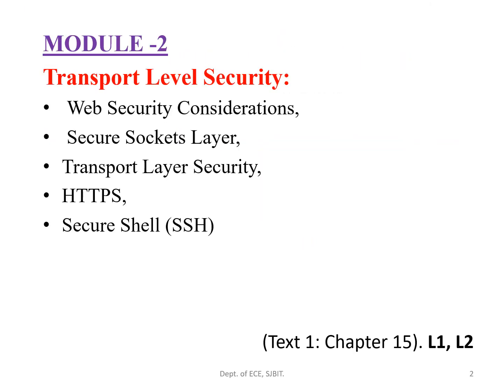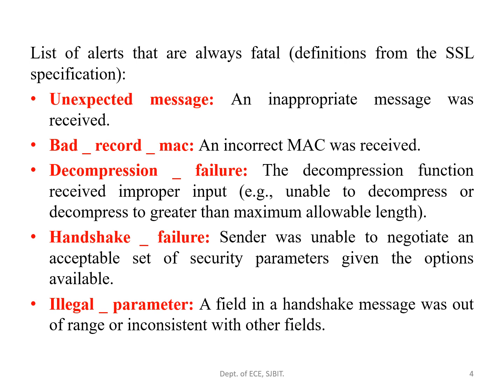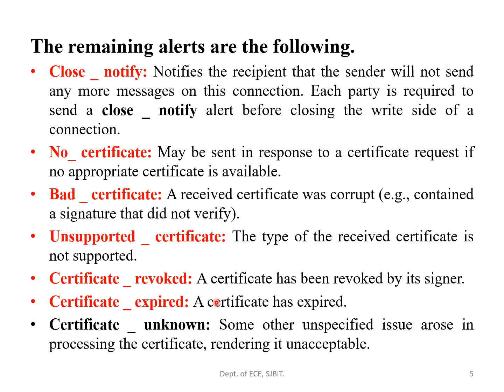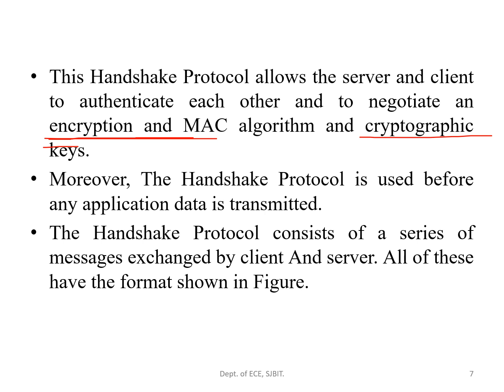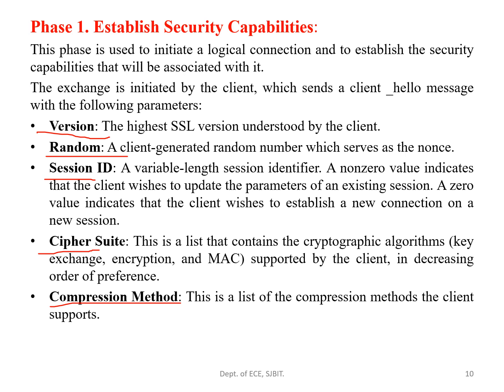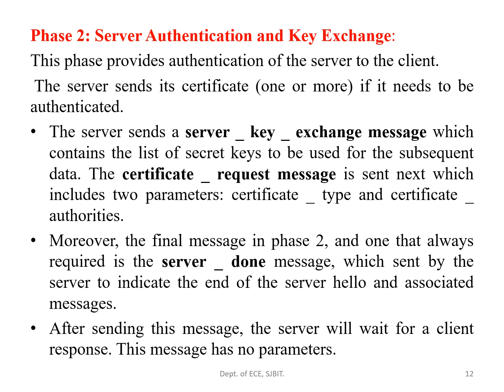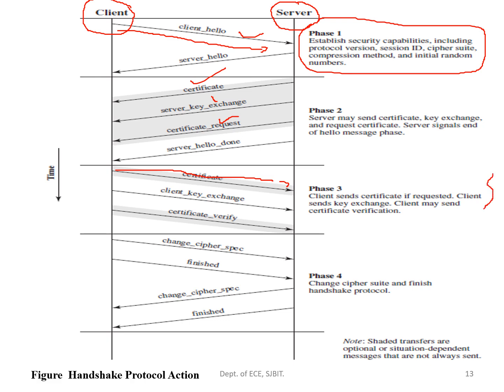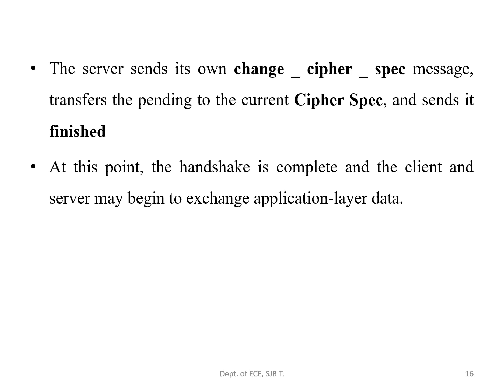Network Security Module 1&2 Aleart Protocol